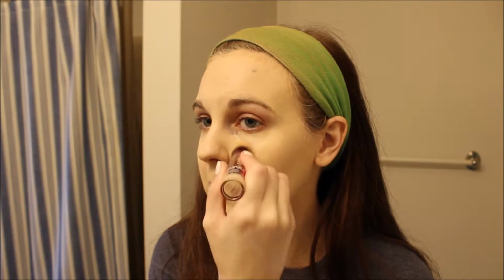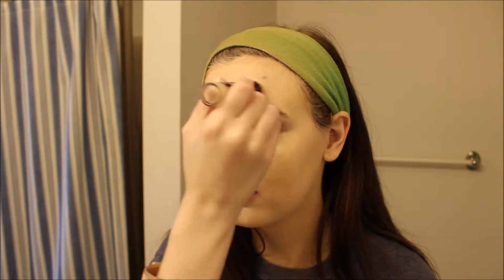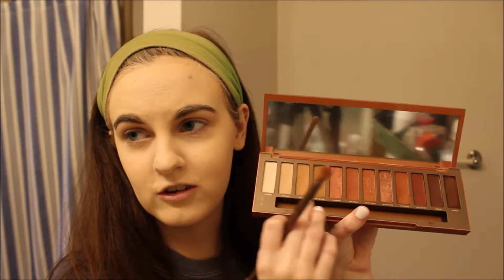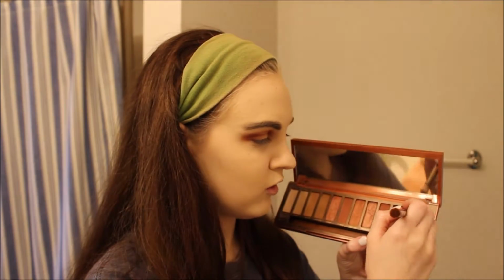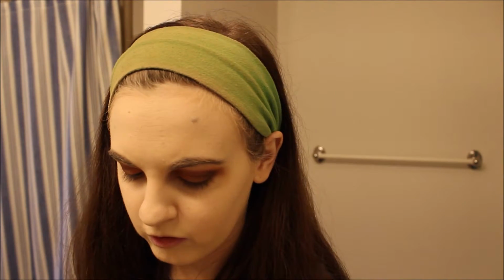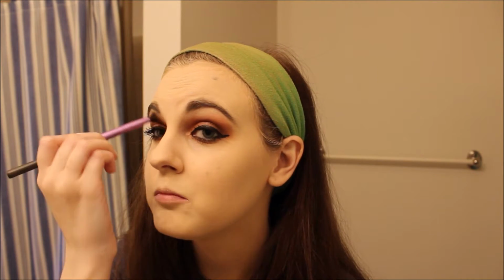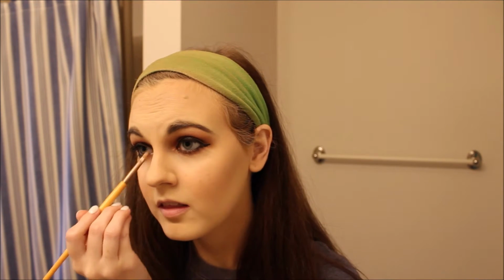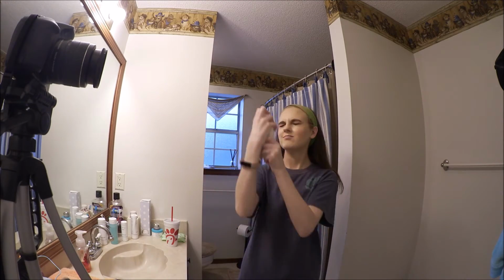Red Eye Makeup Look | Makeup Tutorial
Hope ya'll enjoy this makeup look and I'll see y'all next week!!

I post on there every day and you see BTSs and me in my everyday life. Hope to see y'all there!!!

If any business wants to get a hold of me or sponsor me: